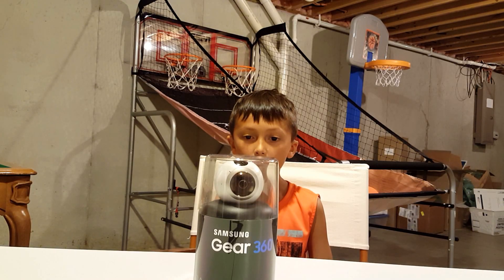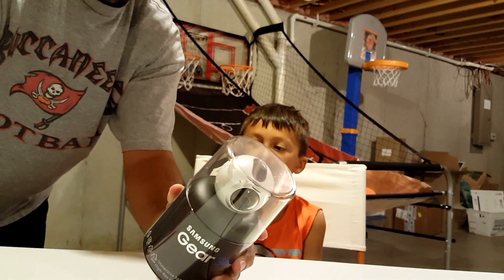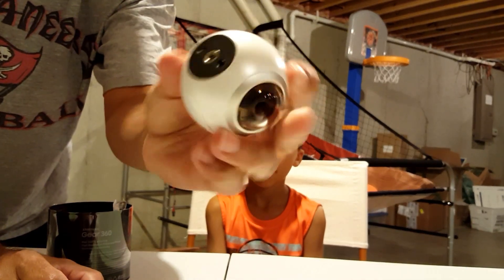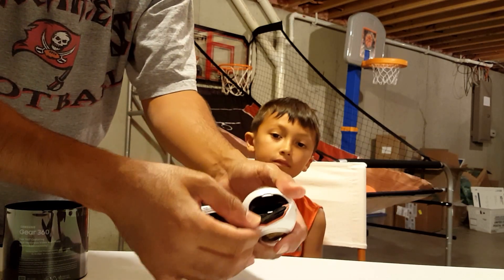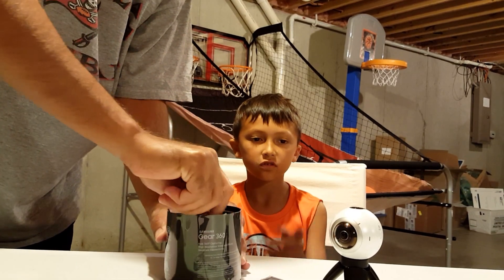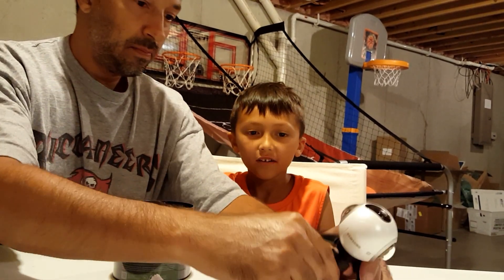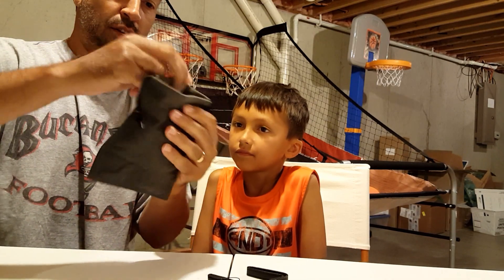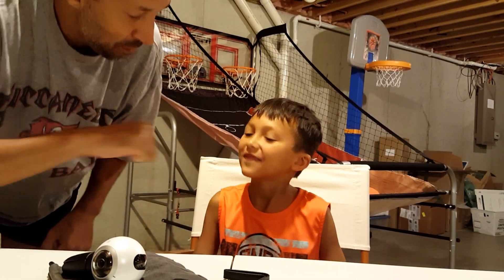Samsung Gear 360 Unboxing 360 Degree Camera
Early U.S. unboxing of the soon to be released Samsung Gear 360 camera.